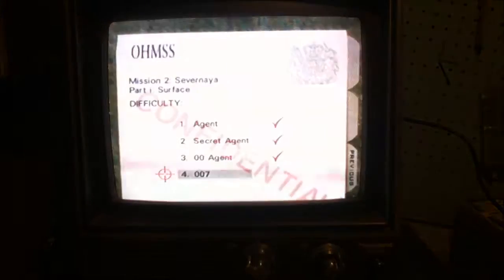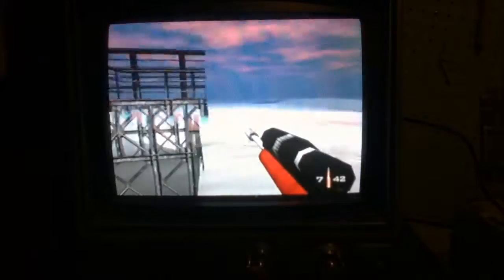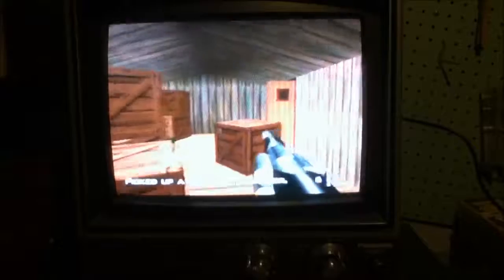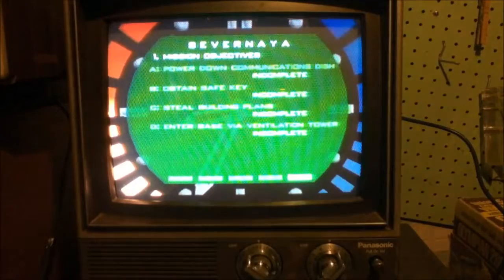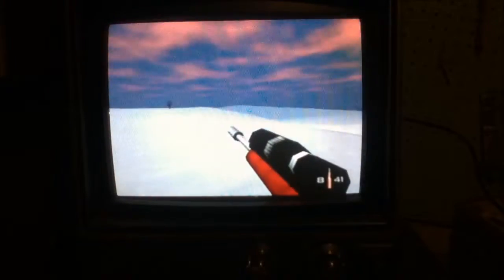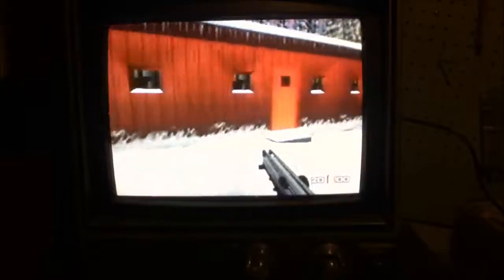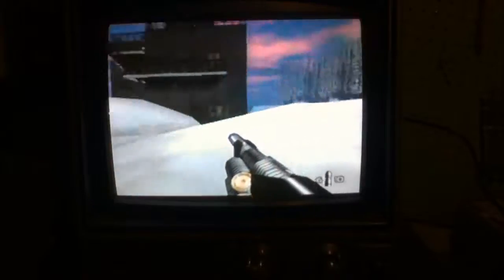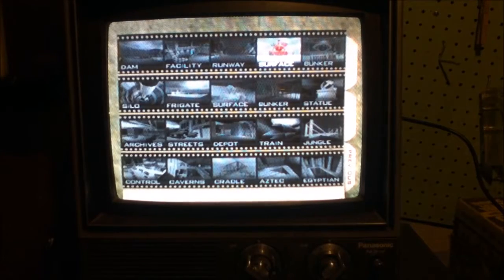Goldeneye 00Agent Walkthrough Surface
This level has grown on me over the years. It's become one of my favorites. My favorite parts would be the music as well as the atmosphere. However my Favorite level in general will not be out till the 17th. In this level you start out with a sniper rifle which will be very useful. After completing a few objectives there will be snipers throughout the map you will have to contend with. I believe I show everything else you need to know. As for beta Elements there is 1 big one. Every so often there are sentry towers. There is where originally guards that would watch from those towers. If they where put back in, all the do is stand there, unless you shoot them. Join me for the Bunker.